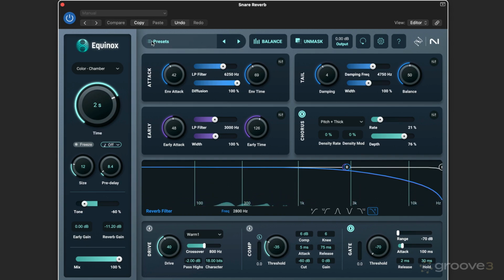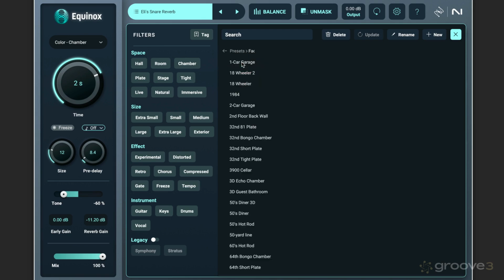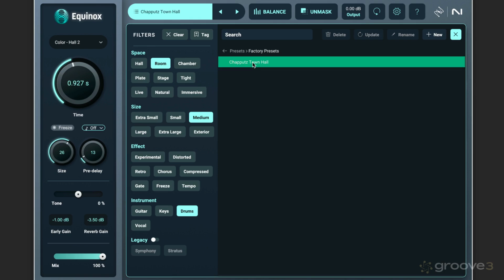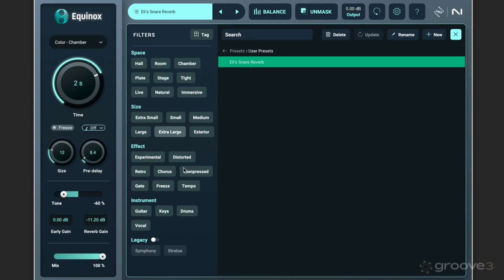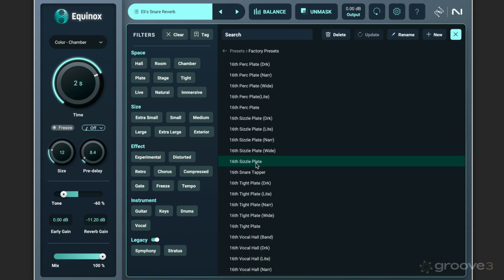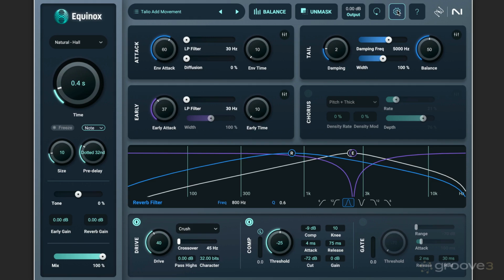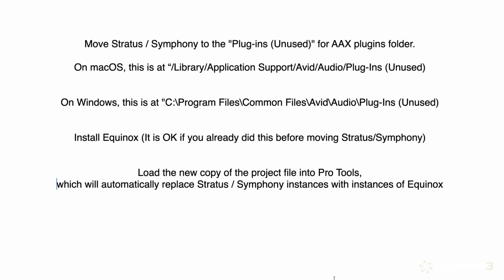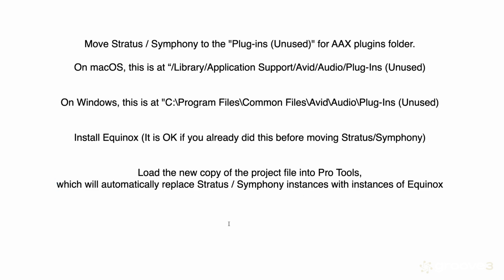iZotope Equinox: Working with Presets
See how to save your own presets, search using the tag and filter system, enable and import Stratus and Symphony presets, and more.